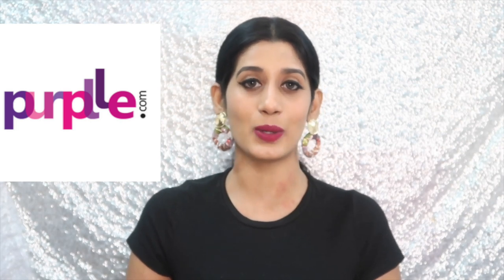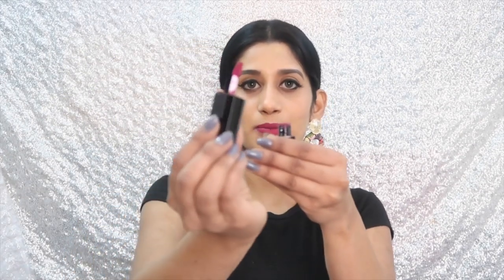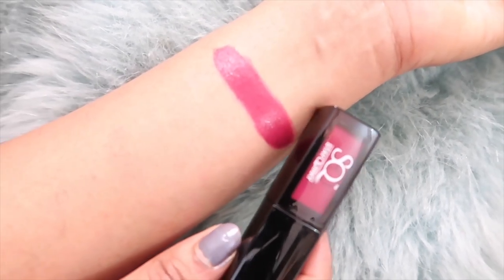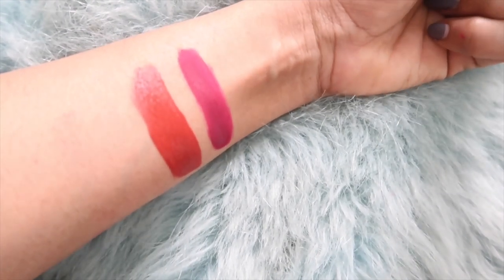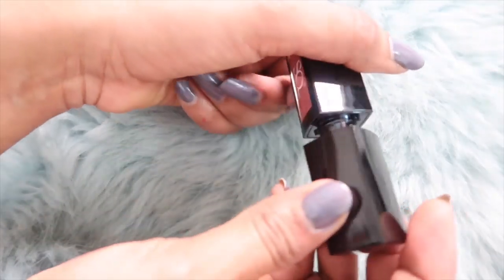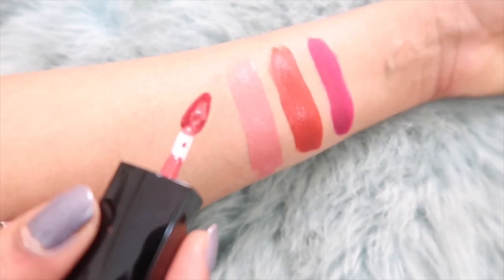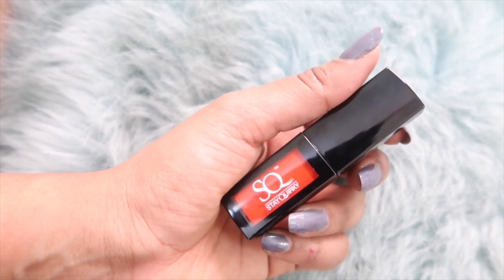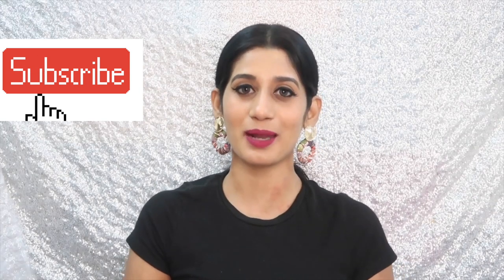STAY QUIRKY LIQUID LIPSTICK REVIEW & LIP SWATCHES | Best Affordable Liquid Lipsticks In India ?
Hello Guys,

Today I am reviewing & doing lip swatches of stay quirky liquid lipsticks which are available on Purplle.com. Stat quirky liquid lipsticks have many shade range and are quite affordable too as the quality is also good as composted to other lipsticks in this price range.These lipsticks are highly pigmented and comfortable when used lip balm.These are just reviews so that if you are somewhere near my skin tone you know what to choose and what will suit. SPEND YOUR MONEY WISELY:)

You can buy these stay quirky liquid lipsticks from the below links-

Copyrights
All the contents in this video was created by me Deeksha Shetty. Please do not use any photos and Content without taking my permission.